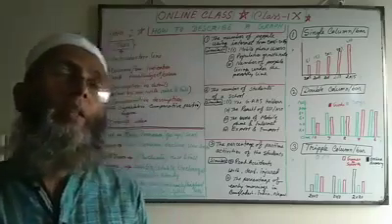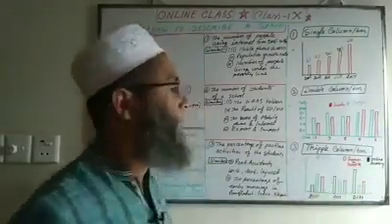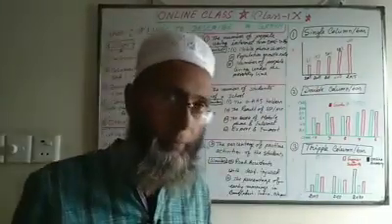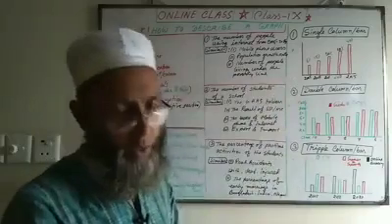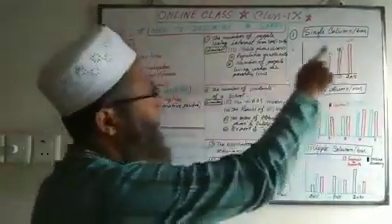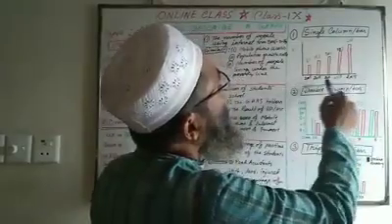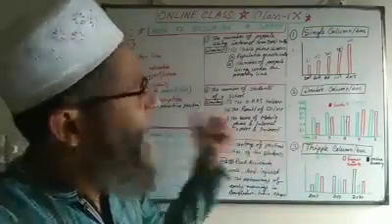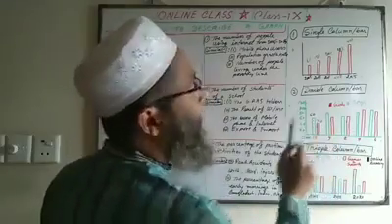How to describe the graph & chart || SSC,HSC|| Tanbir Hossen sir